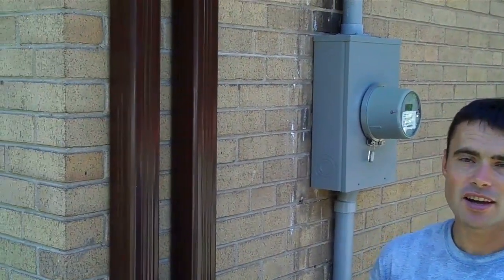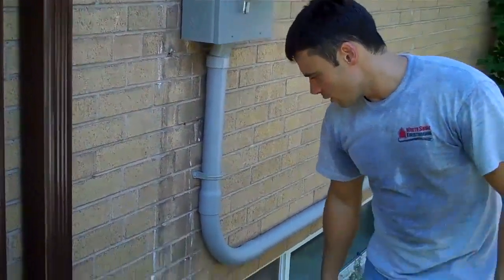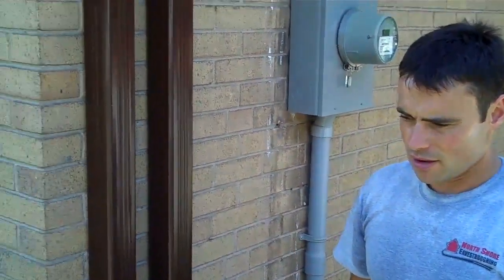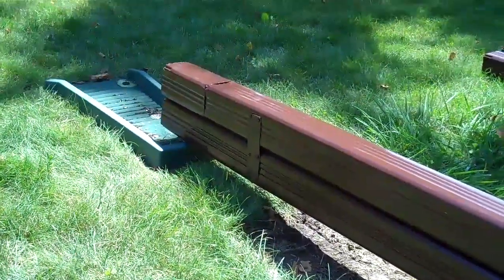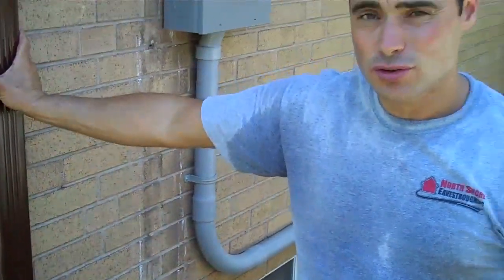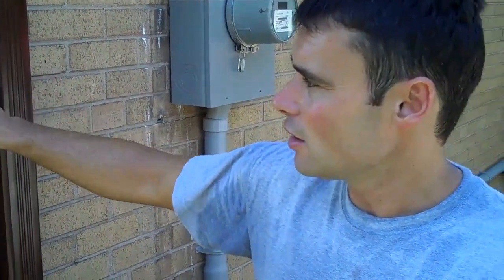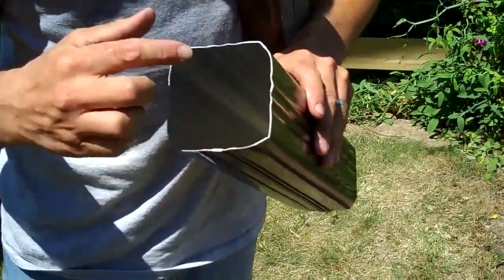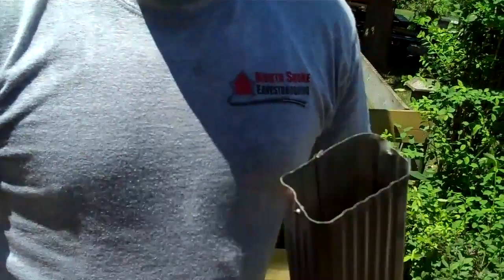Double Barrel Downspout Creative Placement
Sometimes there is only one good spot around your home to drain water due to slope of the property. You have options, put a downspout in an unfavorable area that could put your basement at risk or get creative and and combine 2 in one area.

We always calculate roof square footage to determine what is feasible.

This roof was under 1500 square feet so we were able to create this double barrel system and have no overflows.